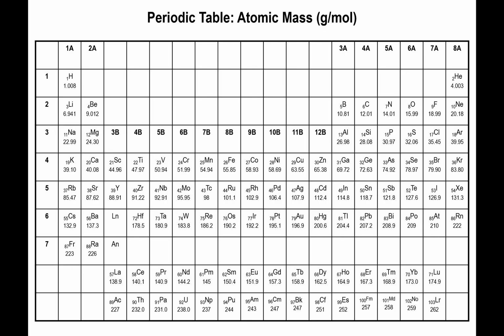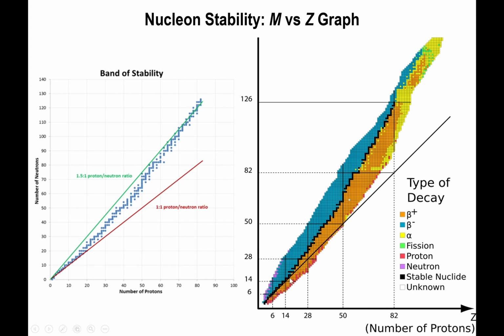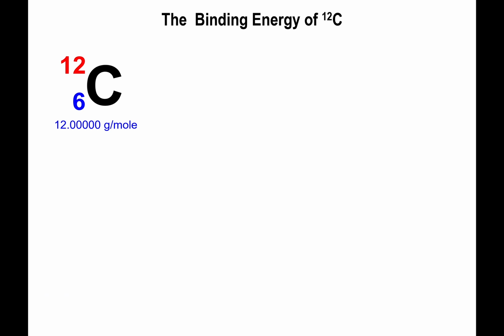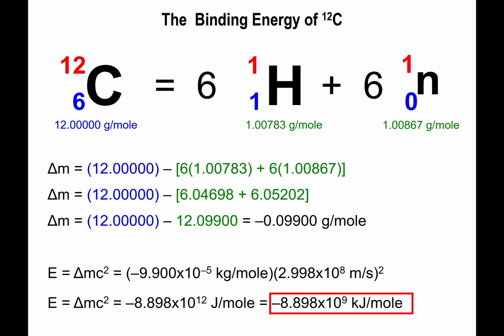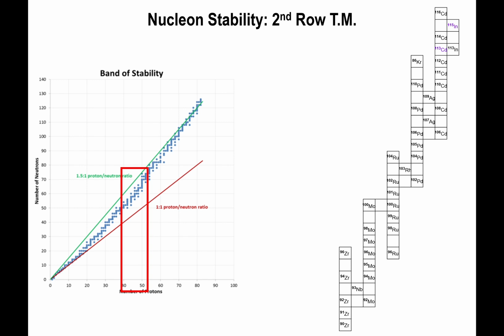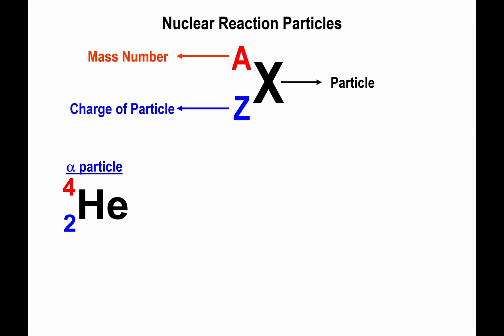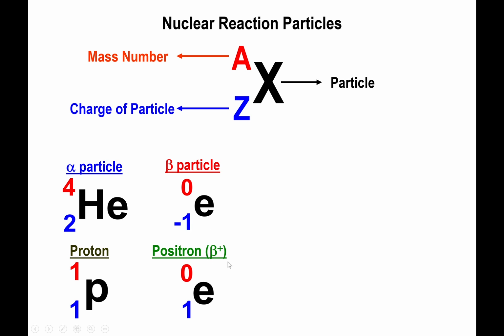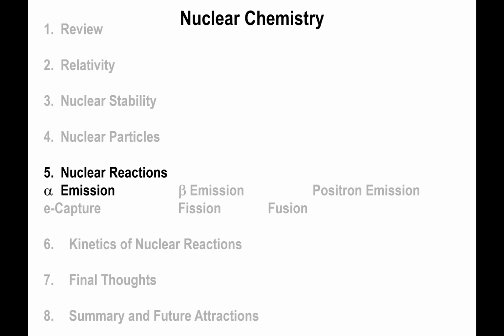Lec5 - Nuclear Binding Stability and Elementary Particles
We explain how to determine the nuclear stability of a nucleus based on the reactant and products of the nuclear reaction. We also introduce the various particles that form part of nuclear reactions.